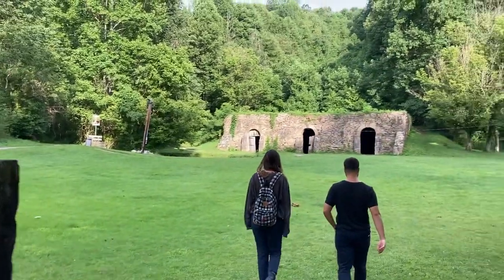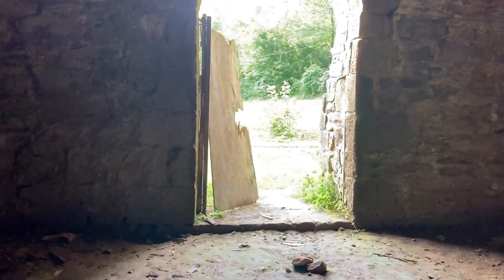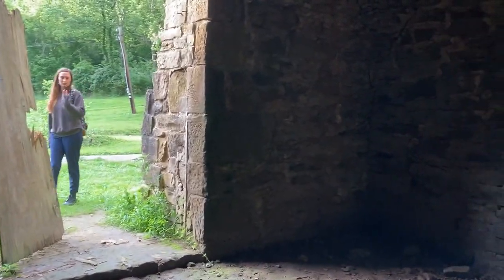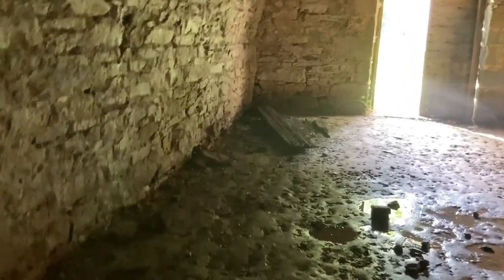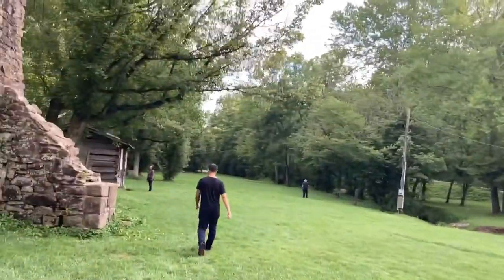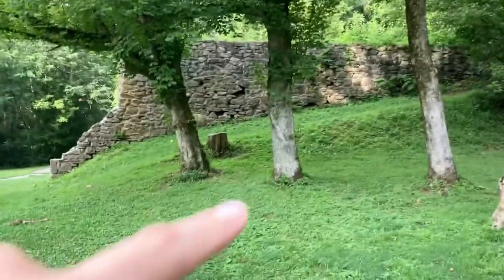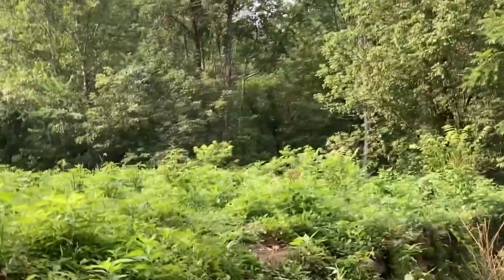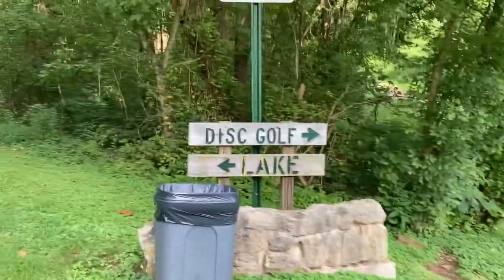Wine Cellars Park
I visit to Dutch Hollow in Dunbar, West Virginia, where pre American Civil War stone wine cellars can be found.